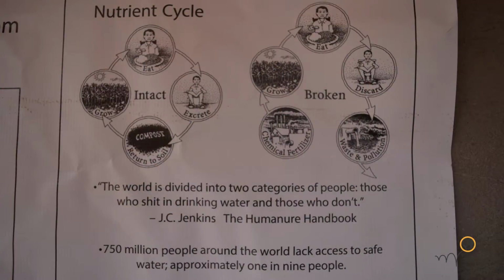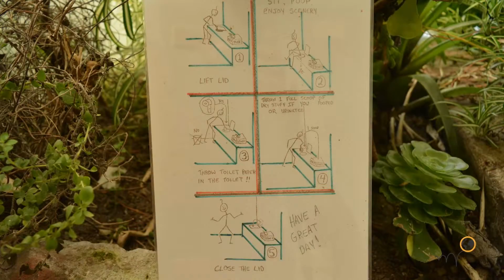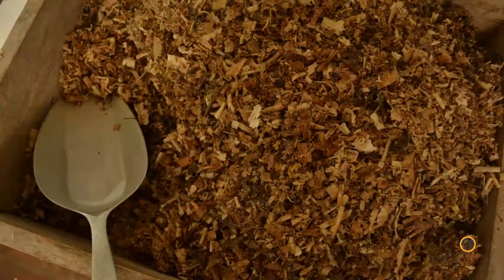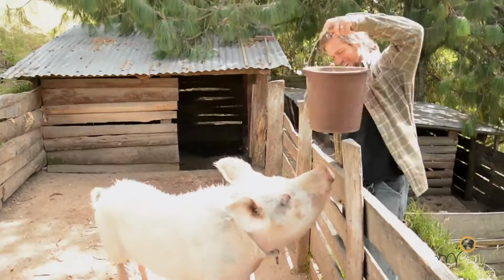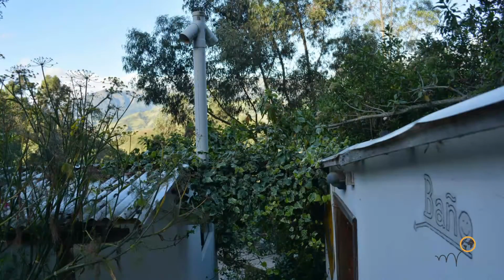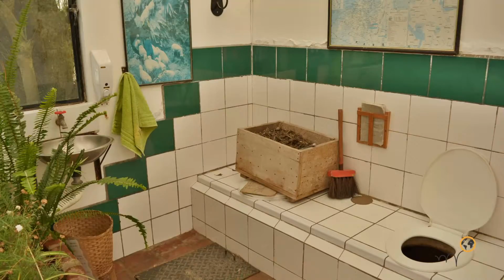Composting Toilets by Black Sheep Inn, Quilotoa Loop, Ecuador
Florie travels through Latin America assisting hotels with a responsible state of mind to enhance their marketing while collecting and sharing their best sustainable practices.